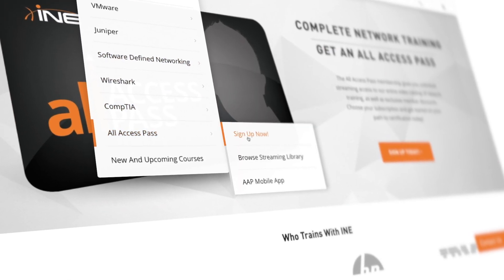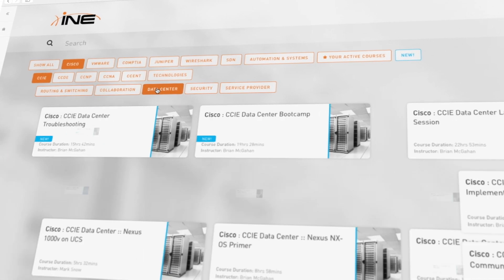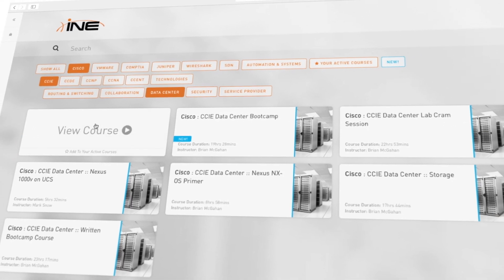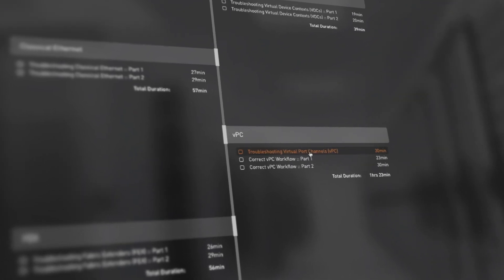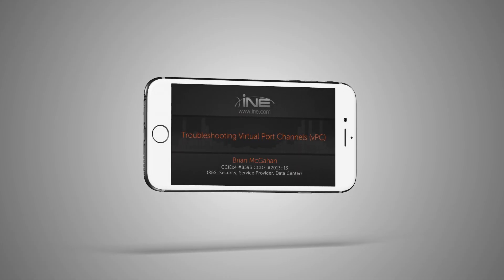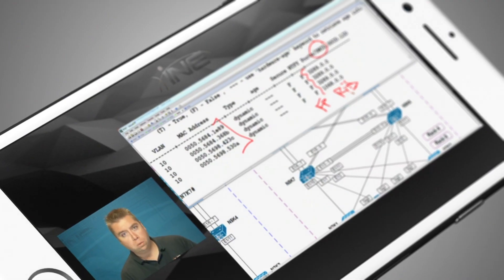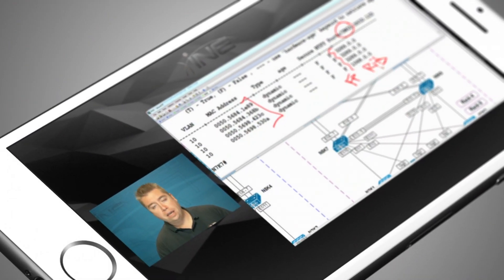INE: CCIE Data Center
Hear what our students have to say about INE's onsite CCIE Data Center experience!